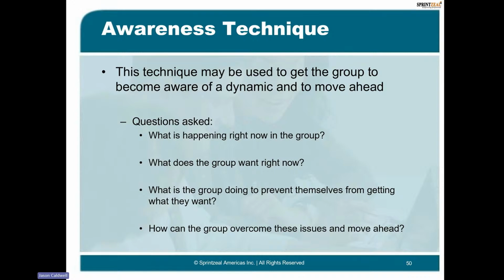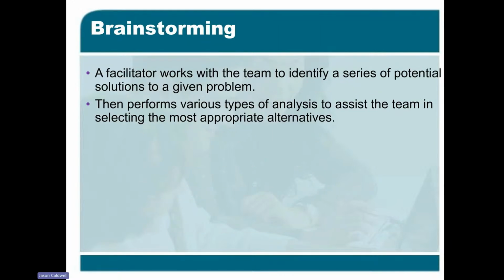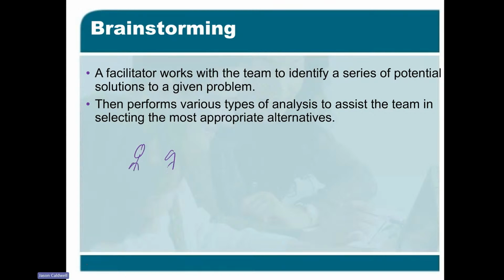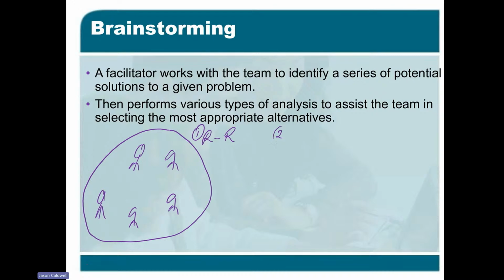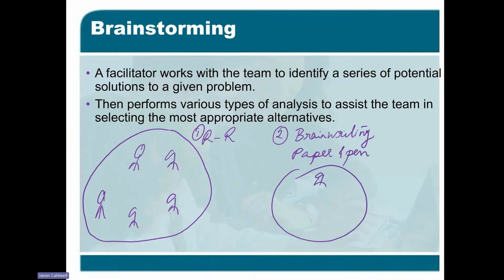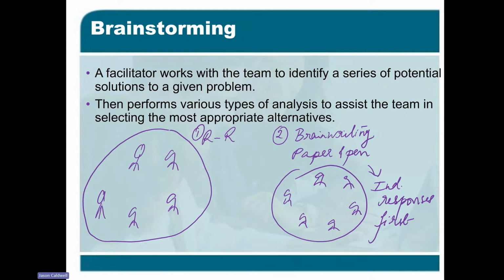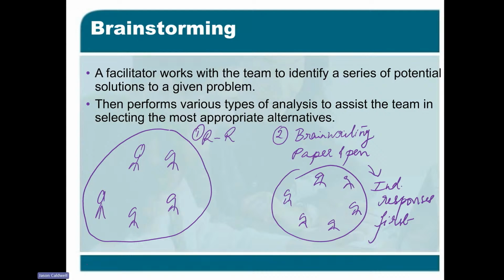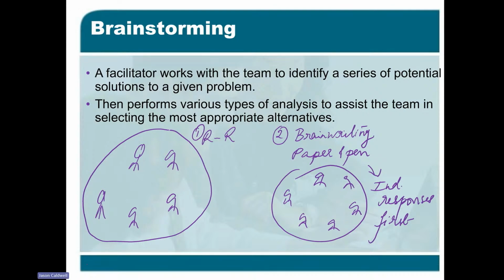Facilitation Skills Training | Live Training sessions Part-2 Skill development | Business Skills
Welcome to Sprintzeal Skill development course Facilitation Skills Training sessions.

Sprintzeal’s Facilitation Training Program helps you master the art of facilitation. Our curated training curriculum is designed to deliver the knowledge and skills needed for professionals to advance their careers as successful facilitators. Build your career with Sprintzeal.